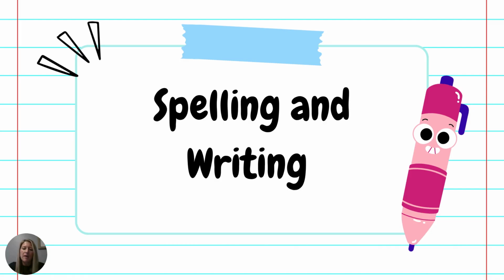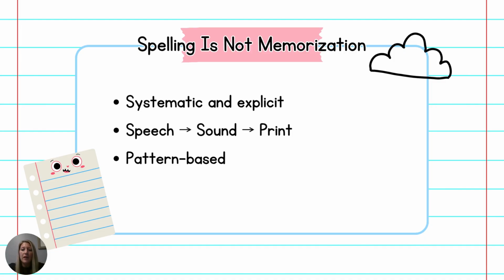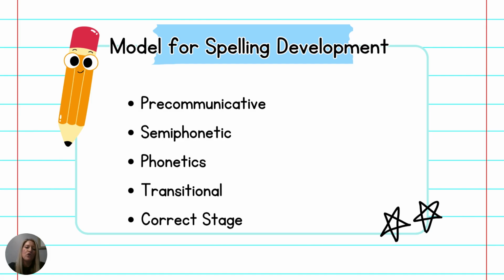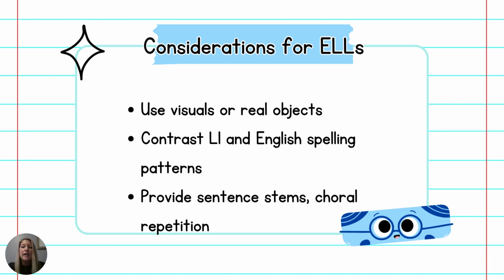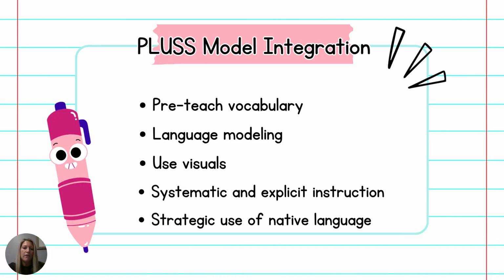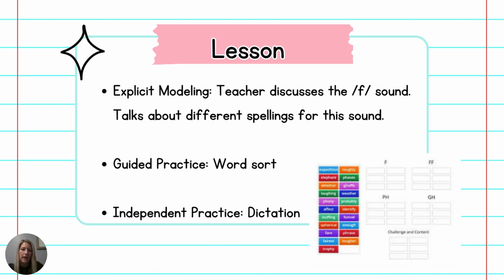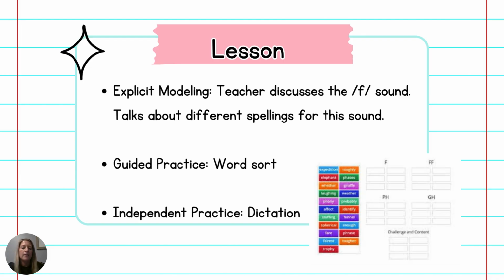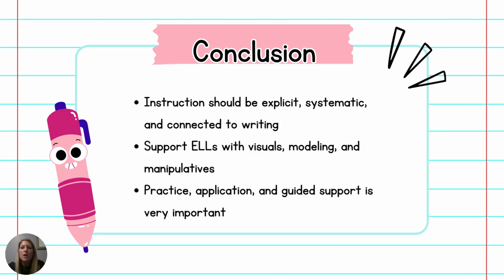Spelling and Writing